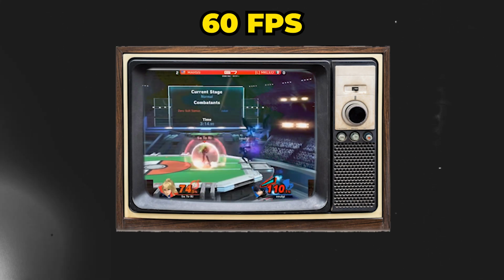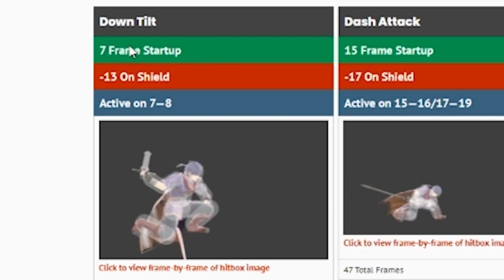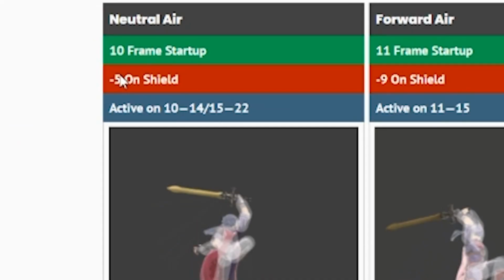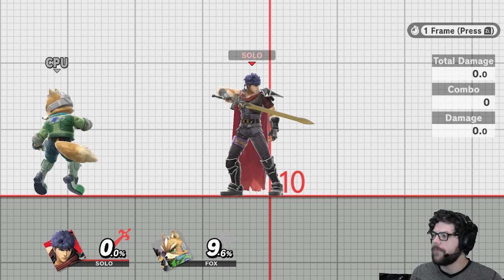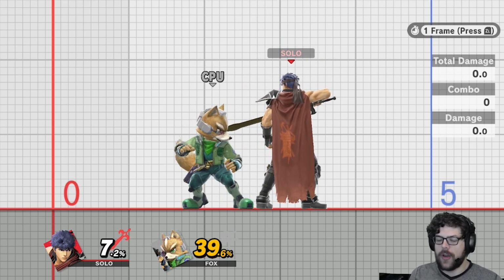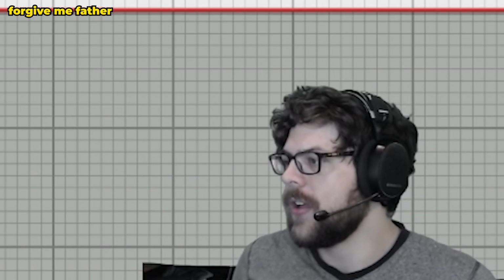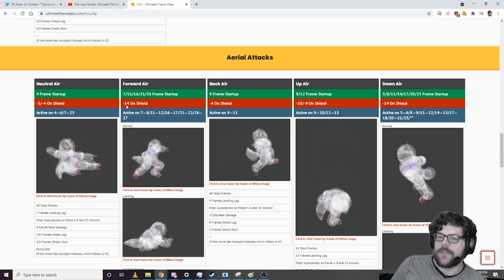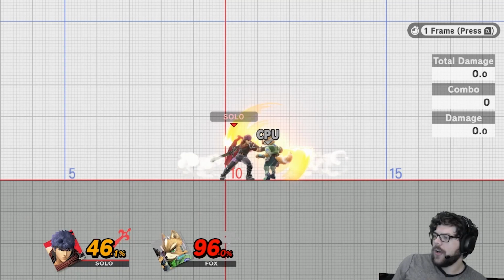Frame data explained. (Smash Ultimate)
What the heck is frame data and how do I use it?  In this detailed guide, I go over how to use the concept of frame data to pick apart and analyze different interactions, and form in-game plans based on the data.  Hopefully I explain it well :)

Stop by my stream, which goes live M-W, F, with bonus streams on Saturday!  Viewer battles every stream, and tourney runs at least twice a week!